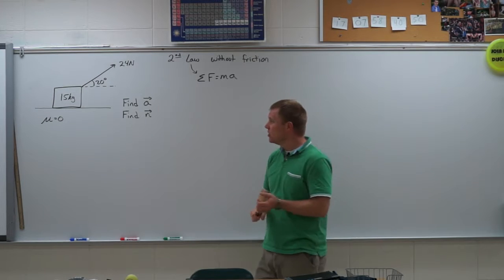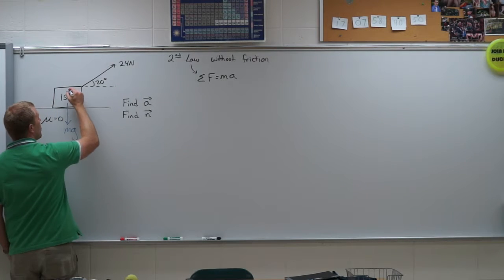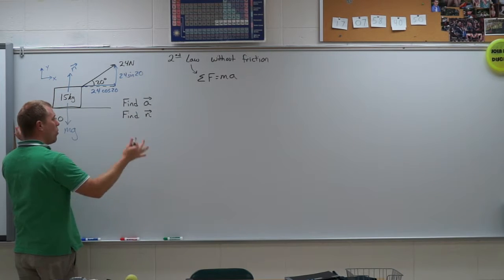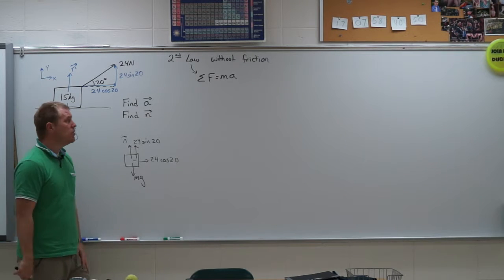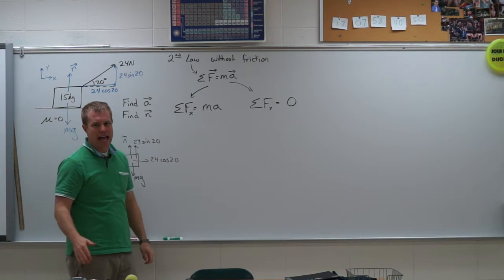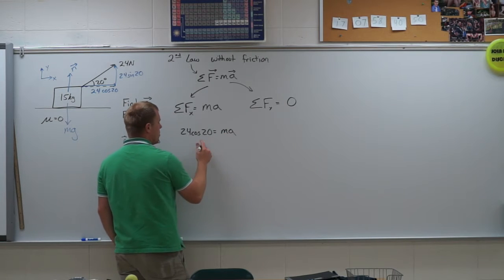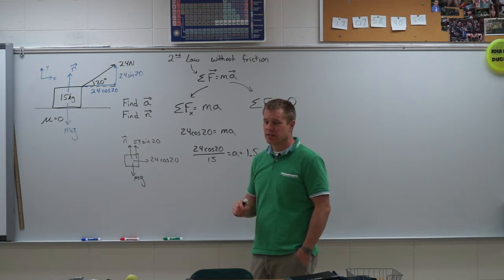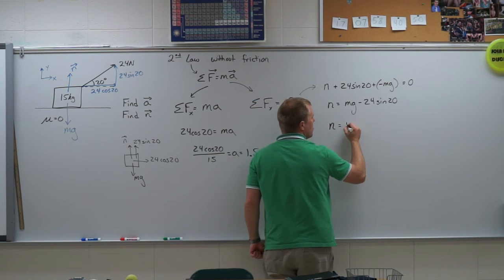2nd Law Without Friction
Solving a forces problem without friciton